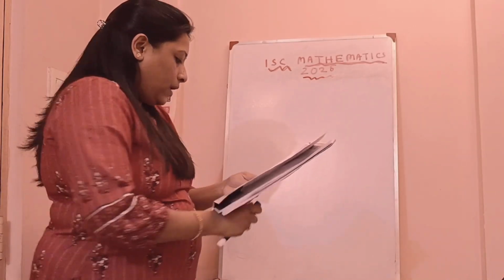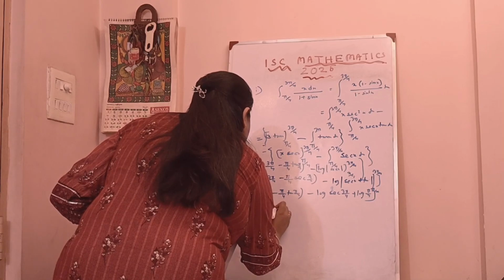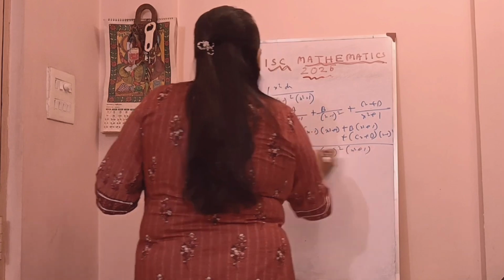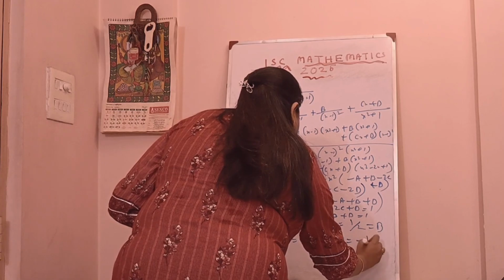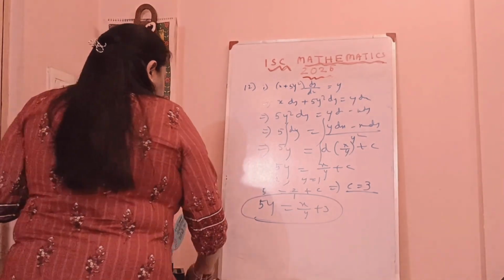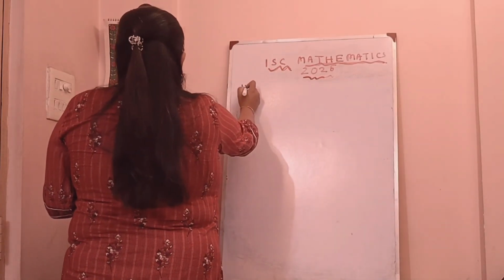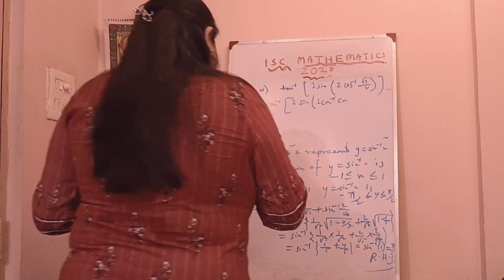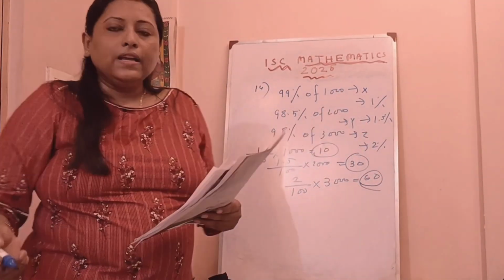ISC Math Section A part 6 Solution 2025